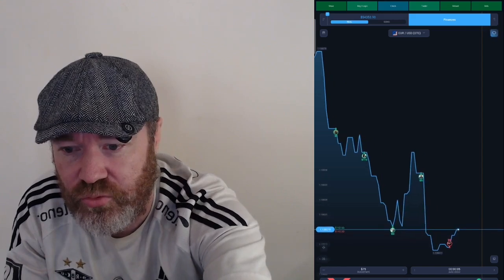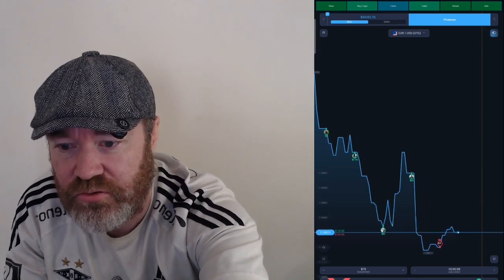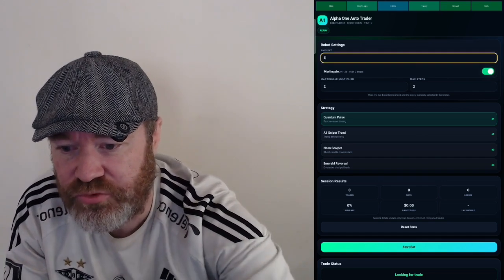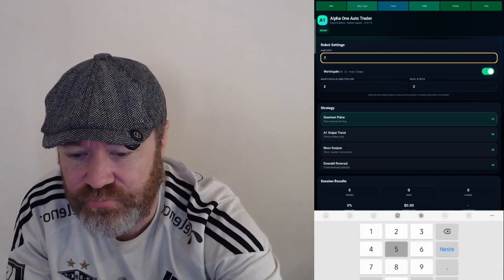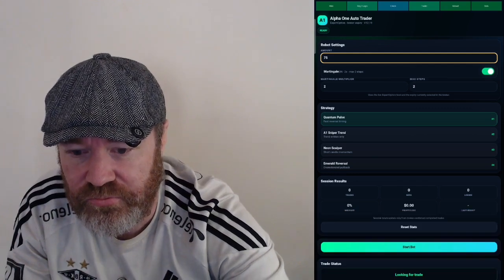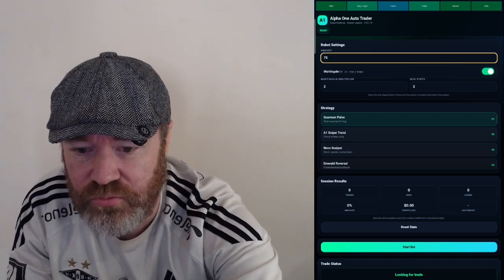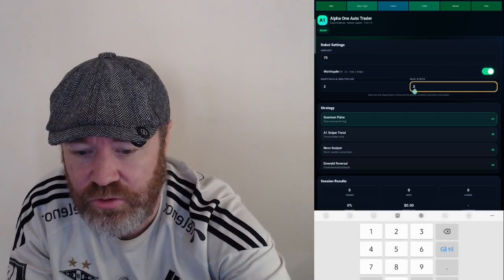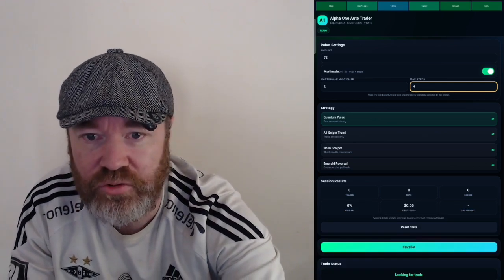I Tested Alpha One Trader and Made $262 Here's What Happened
In this video, I show how Alpha One Trader works from start to finish.

First, I demonstrate one complete automated trade so you can see the full process clearly.

After that, I let the bot run for a full four-trade Saturday morning session.

The recorded session finished with:

📊 4 total trades
✅ 3 winning trades
❌ 1 losing trade
📈 75% win rate
💰 +$262 session result

In this video, I show:

✅ How I open Alpha One Trader
✅ The settings I use
✅ How I start the bot
✅ One complete trade from start to finish
✅ How the automated trade opens
✅ How the result is displayed
✅ All four trades from the Saturday session
✅ Every win and loss
✅ The final 3W / 1L result
✅ My honest reaction to the +$262 session

Alpha One Trader is a separate automated trading bot. This is not a Pocket Option Auto Trader session.

The statistics and financial result shown apply only to this specific recorded Saturday morning session. Future sessions can produce different results, including losses.

Always test carefully on demo before considering real funds.

Trading involves risk. Results are not guaranteed. Always test carefully and never trade money you cannot afford to lose.